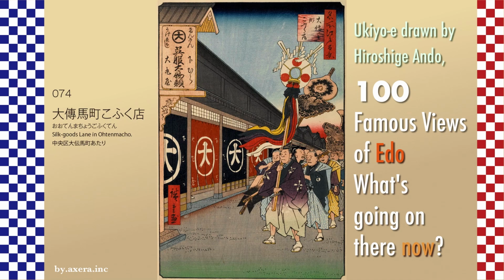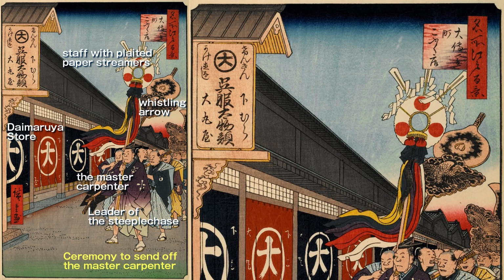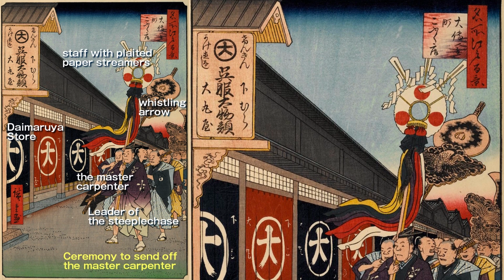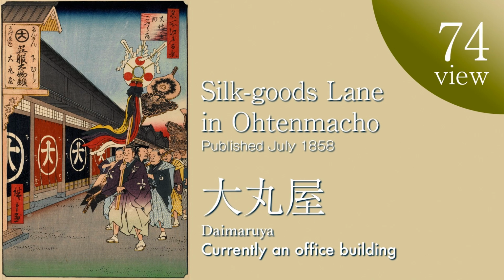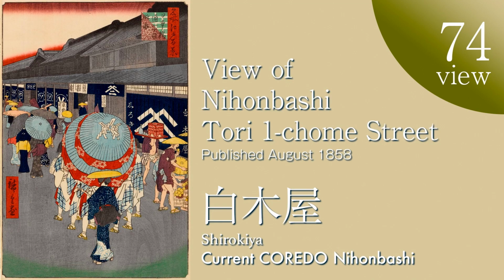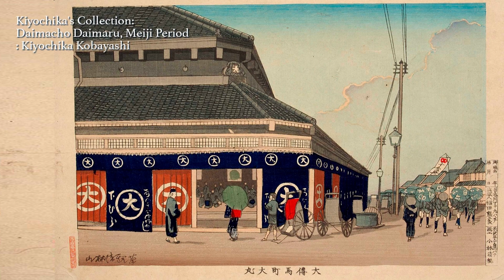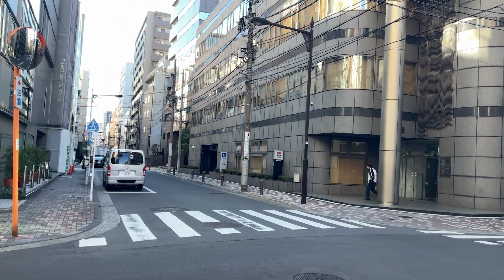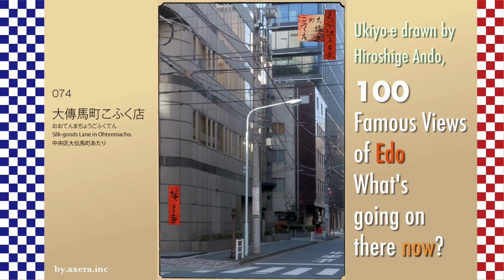Ukiyo-e, 100 Famous Views of Edo, 074 Silk-goods Lane in Ohtenmacho.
100 Famous Views of Edo, the place where it was set

Please see the homepage for all the explanations.

I visited my favorite "Meisho Edo hyakkei" (One hundred Famous Views of Edo) painted by Hiroshige Ando to see what those scenes look like today.
The "Silk-goods Lane in Ohtenmacho" in 074 depicts a group of Toryo-okuri (Ceremony to send off the master carpenter) passing in front of Daimaruya, which was located on the Oshu Kaido Road.

First, please check the map to see where this location is depicted.
It is roughly east of Edo Castle, almost two blocks east of the current Tokyo Metro Kodenmacho station.

The road along which the group of Toryo-okuri is walking is now called O-htenmacho Honcho-dori, which at that time was the Oshu Kaido, one of the five main Kaido in Edo.
At that time, the actual name of the place was "Tori-Hatago-cho," but Daimaru used the name Ohtenmacho, which had name value, and called it Ohtenmacho 3-chome.
I have represented Hiroshige's viewpoint with a red gradation and covered it with a pictorial map of the time. If you look closely, you will see that the southern back street is marked as Daimaru Shinmichi (Daimaru New Street). You can see how Daimaru had a great influence on the area.

In those days, after the ridgepole raising ceremony, a procession was held from the construction site to the home of the ridgepole beams. The "Heigushi" carried by the leader of the procession was a festive pillar decorated during the ridgepole raising ceremony, and was about 3 meters long. A mirror, a Hinomaru fan, and a gohei (staff of the rising sun) were attached to the top of the pillar, which was then decorated with a comb, a hair ornament called a "Tegara", a kamoji (a hair piece used in those days), and a five-colored cloth. It is said that these hair-tie tools are remnants of the ancient custom of using young women as human pillars.

Later, a large arrow is carried by a pair of cranes and turtles, both symbols of good luck. These arrows were used as arrows to ward off evil spirits at the devil's gate at construction sites.

In fact, this painting was painted as an advertisement for sales promotion.
In addition to this, Hiroshige painted several other ukiyoe for advertisements that would have been commissioned for the Edo 100 series. The cost of these advertisements was a valuable source of income for the publisher, Uoei.
Let us follow them in chronological order.

Present Mitsukoshi Department Store, Nihonbashi
It is now a department store operated by Isetan Mitsukoshi under the umbrella of Isetan Mitsukoshi Holdings Ltd.

It merged with Matsuzakaya and became a department store operated by Daimaru Matsuzakaya Department Store, a member of the J. Front Retailing Group, with its main store in Shinsaibashi, Osaka. Currently, there is a Daimaru Tokyo store in Yaesu, Tokyo Station, adjacent to the station.

In 1956, it became part of Tokyu Corporation, and after the Tokyu Department Store Nihonbashi, this location is now the COREDO Nihonbashi, which also serves as an office building.

Hiroshige also depicted Daimaru in his Edo Meisho.
Daimaru was originally founded in 1717 when Shimomura Hikoemon Shokei opened a secondhand clothing business, Daimonjiya, in his birthplace in Fushimi, Kyoto.

Later, he opened stores in Osaka, Nagoya, and Kyoto, and in 1743, he opened the Edo store in Nihonbashidori Tori-hatago-cho. By the time Hiroshige painted this picture, Echigoya, Shirokiya, and Daimaruya were the three major Silk-goods Lane in Edo.

In the Meiji era, however, the aspect of the street changed a little with the development of the road. The Oshu Kaido, which used to be right in front of Daimaruya, moved to the north and became no longer the main street.

Later, with the development of the railroads, the flow of people changed, and in 1910, Daimaruya closed its Tokyo branch, which had operated in Ohtenmacho for 167 years, and moved its base to the Kansai region. The photo in the book published in 1919 is already a building for a shipping company.

And this is the current "where Daimaru-ya used to be". There are still many textile companies in the area from Ohtenmacho to Yokoyama-cho, but there was also a textile wholesaler building on the former site of Daimaru-ya. Of course, this is not the main street, but now a back alley.

Looking at the current picture, one can imagine a prosperous decline. However, Daimaru, which once withdrew from Tokyo, is now the main tenant in the Osaka Station Building and the Yaesu Exit of Tokyo Station, which has been redeveloped.
The town depicted by Hiroshige is clearly moving.